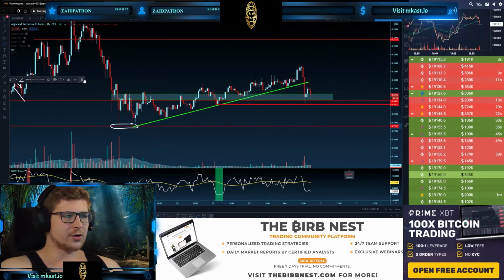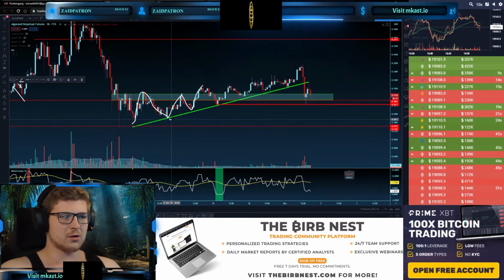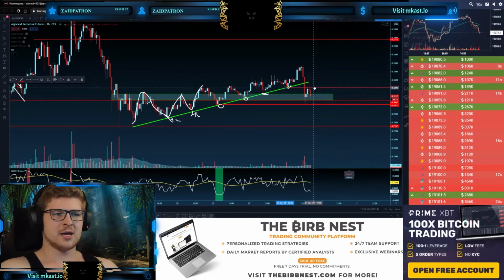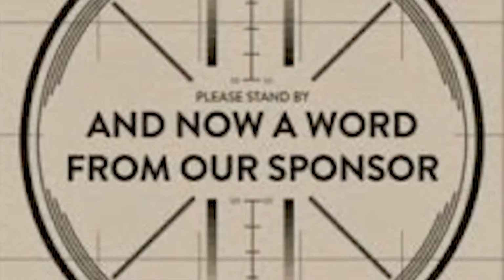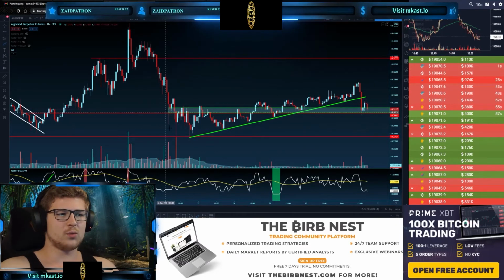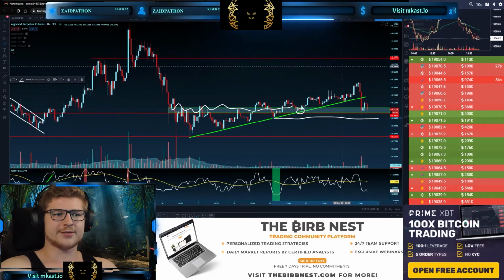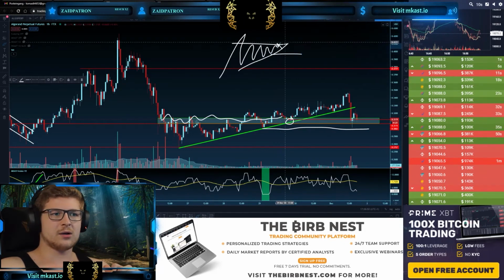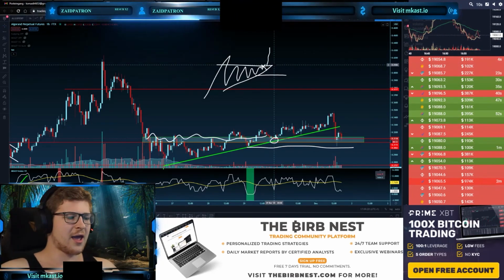How to use Stop Losses In A Bull Market